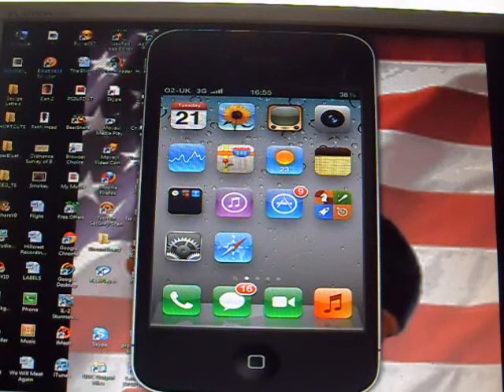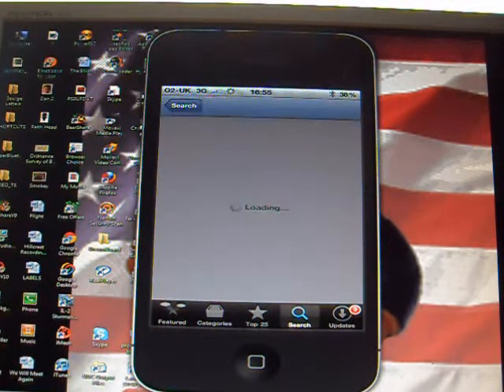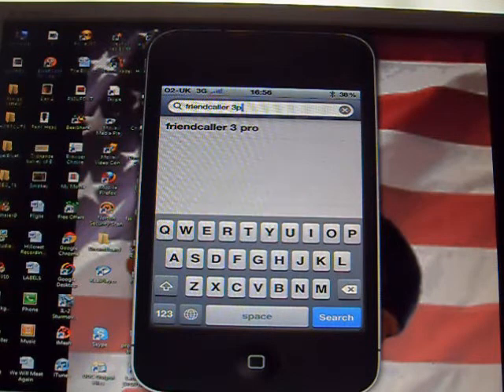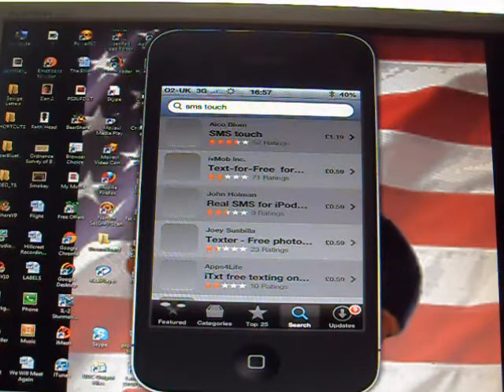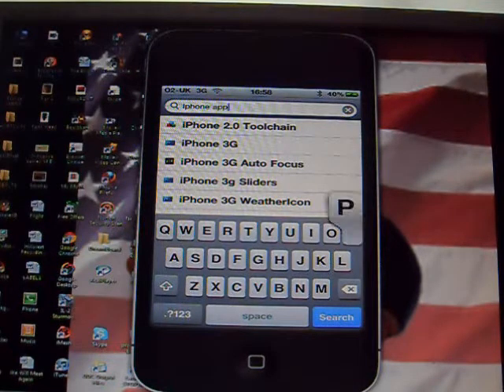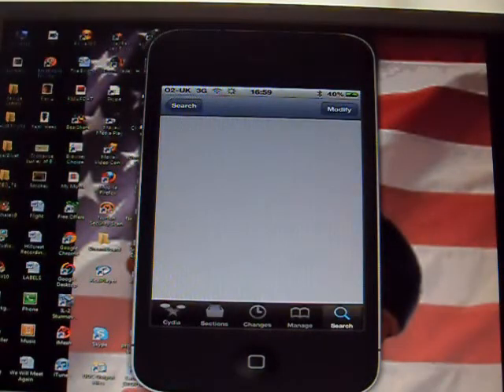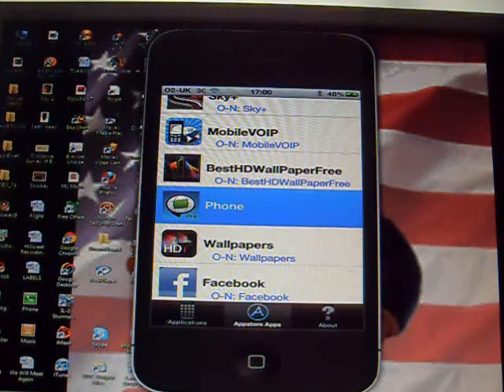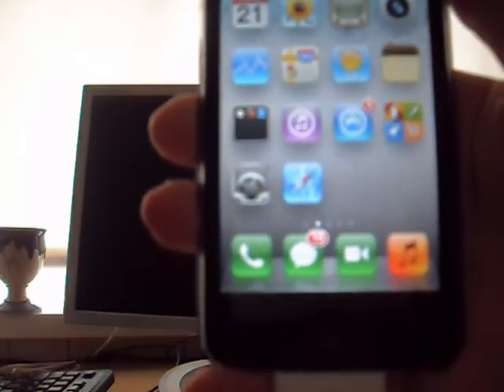iPod 2 iPhone PT1